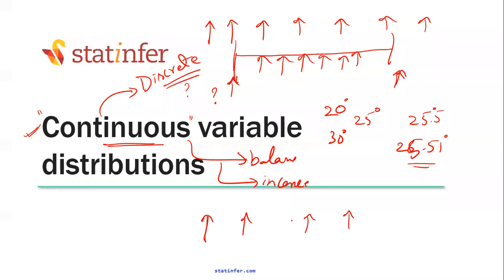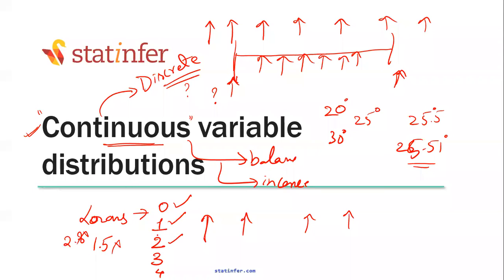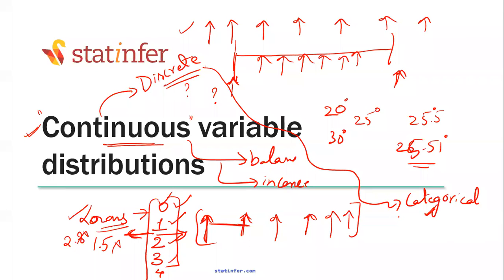Video 1/8 – Variable Types(from the Session 3.2 of 5 – Data Visualizations)